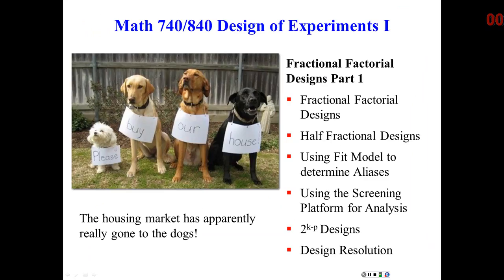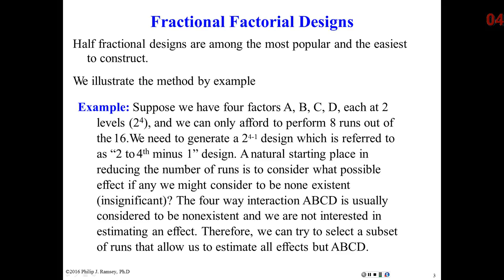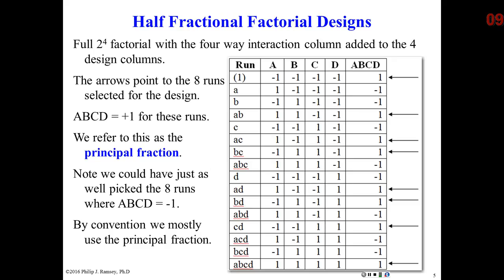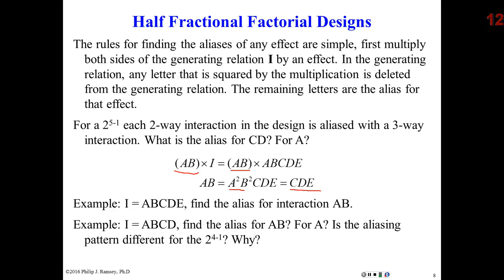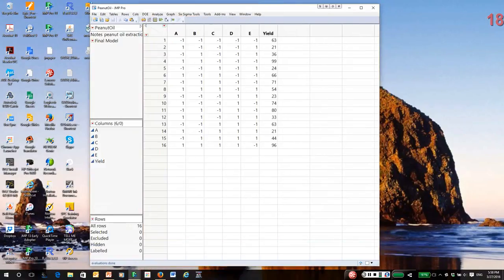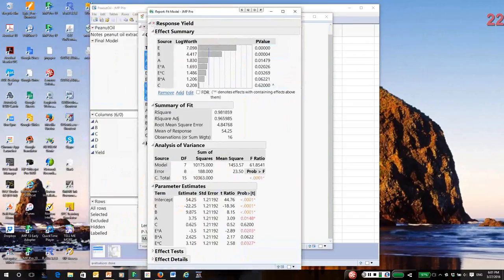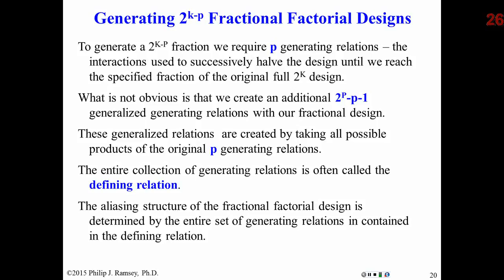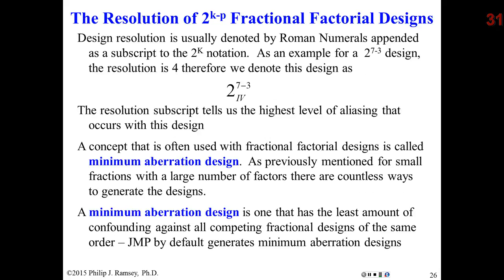19 Fractional Factorial Designs Part 1